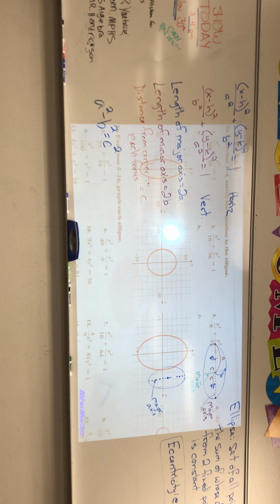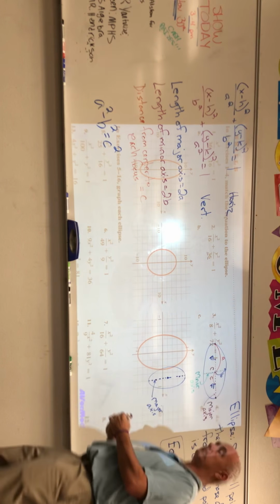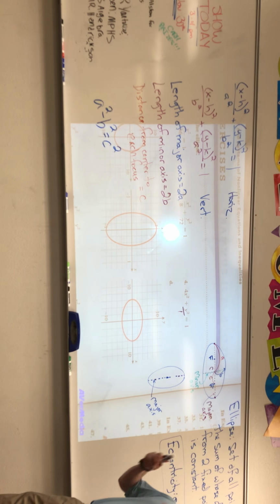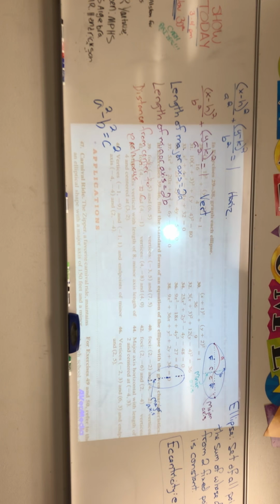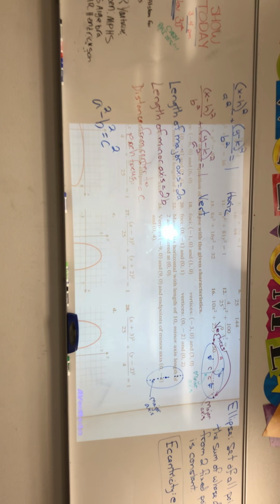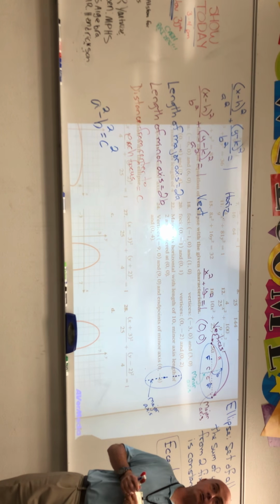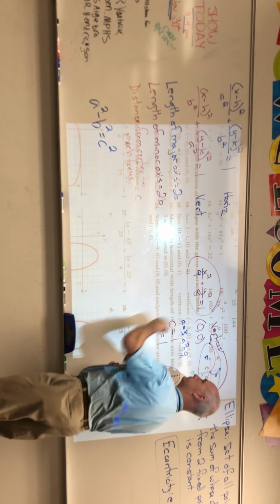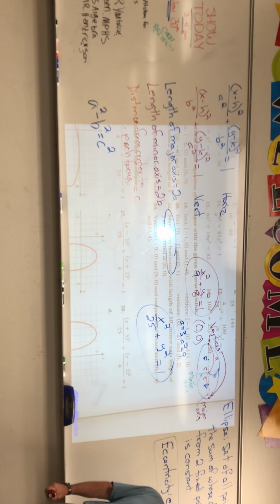11.3a Part 5 (11/19/18)